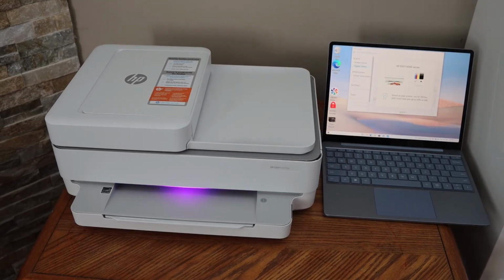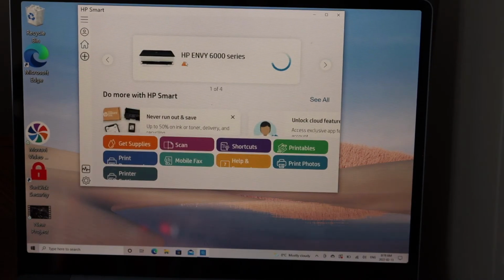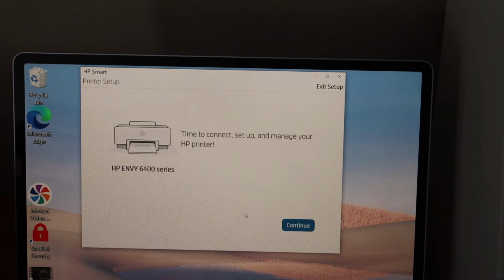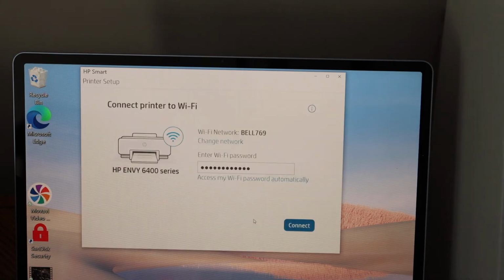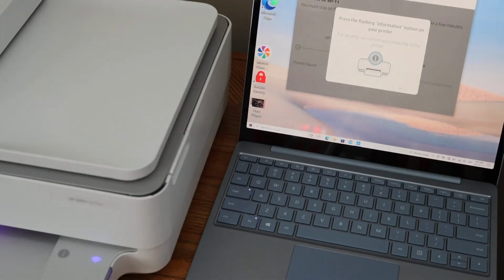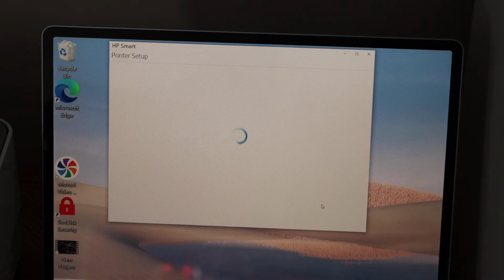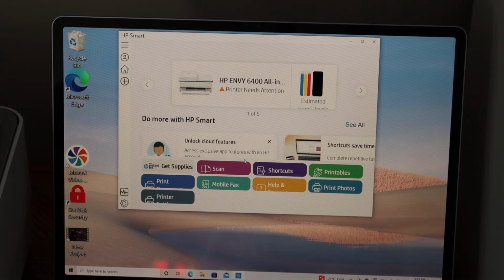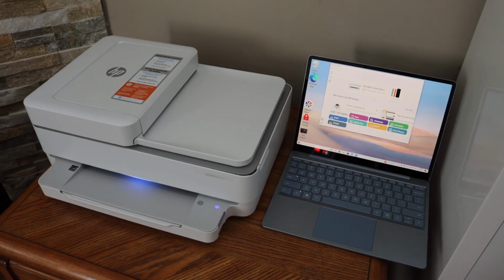HP Envy 6455e WiFi Setup Windows Laptop / Computer.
This video reviews the step-by-step method to do the wireless WIFI setup of your  HP Envy 6455e All-in-one Printer with a Windows laptop or computer and HP Smart App.